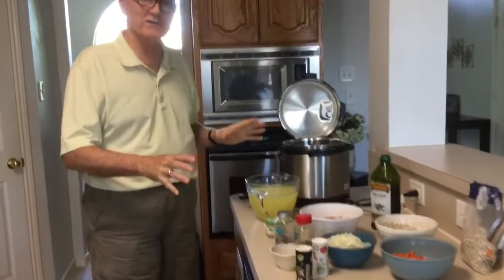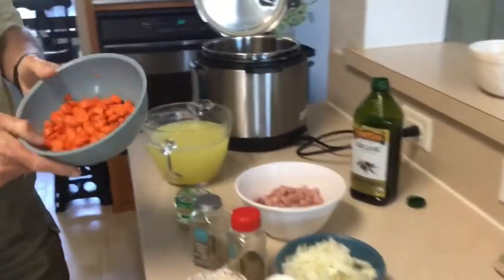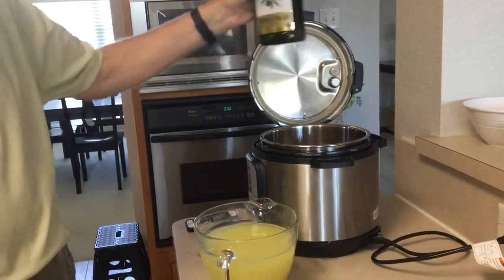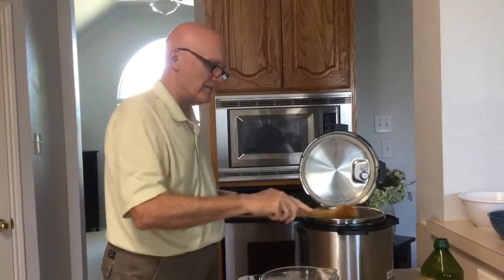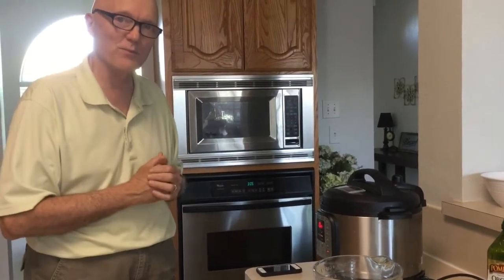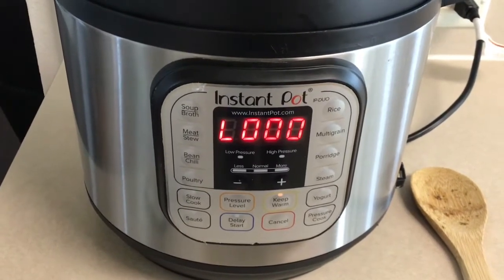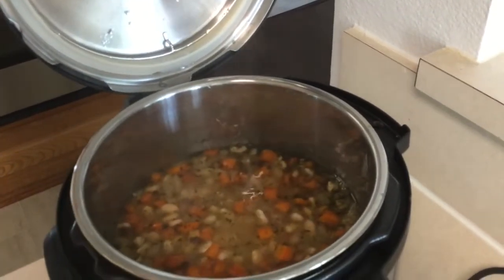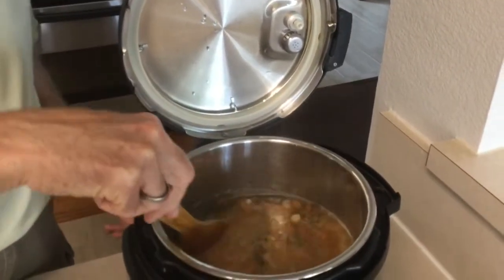Bean Soup - A great Instant Pot recipe from the Warner’s Kitchen!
A very simple process to use an Instant Pot to create a wonderful bean soup. Perfect every time.

Instant Pot Basic Bean Soup

Ingredients:
 • 1 pound dried white beans
 • 6 cups chicken broth
 • 2-4 carrots (depending on size)
 • 2 tablespoons extra virgin olive oil
 • 1-2 cups diced cooked ham
 • 1 onion, diced
 • 1 tablespoons garlic, minced
 • Any spices you enjoy (see suggested list below)
Suggested spices:
 • 1 teaspoons salt
 • 1 teaspoon black pepper
 • 1 teaspoon dried thyme
 • 1 teaspoon Italian seasoning (or oregano)
Other options:
 • 1/2 teaspoon liquid smoke
 • A few dashes hot sauce
 • 4 strips bacon or a few shakes of bacon bits

Instructions
 • Put all ingredients into Instant Pot and stir
 • Set manual pressure cooking for 50 minutes
 • Natural release pressure for 20 minutes
 • Do a quick release if the pin has not dropped
 • Stir well and blend 2 cups of bean soup to thicken